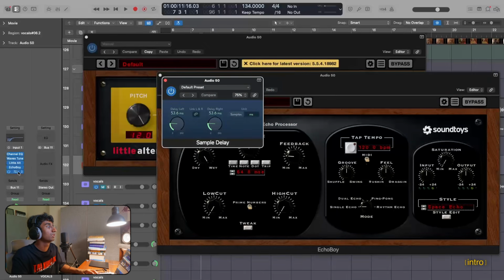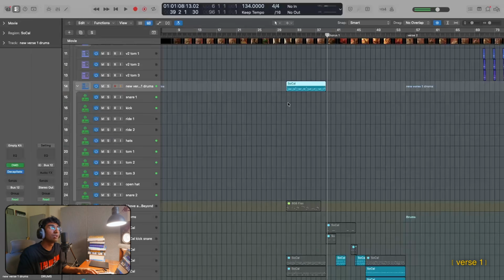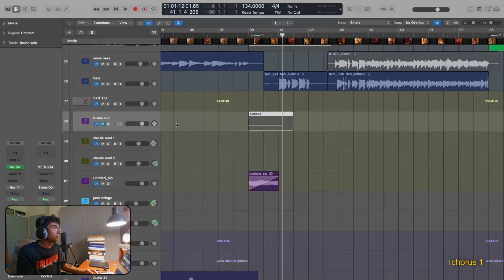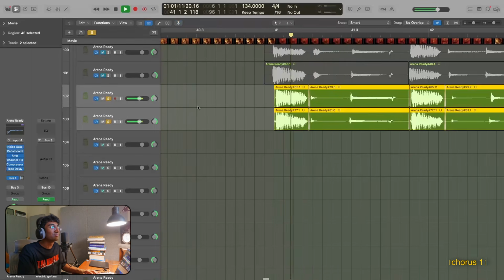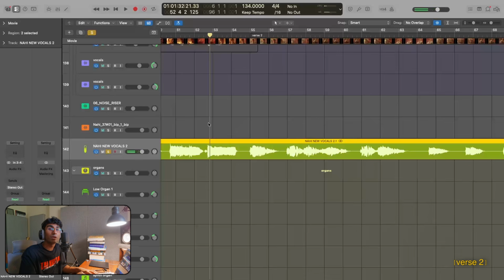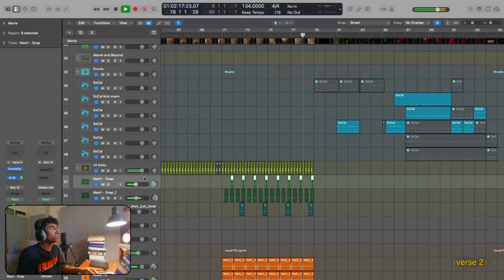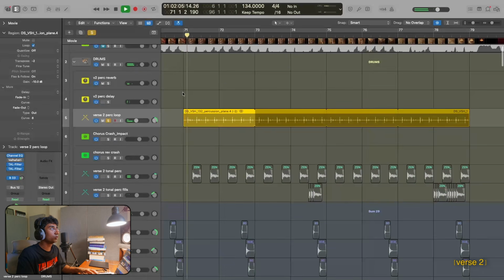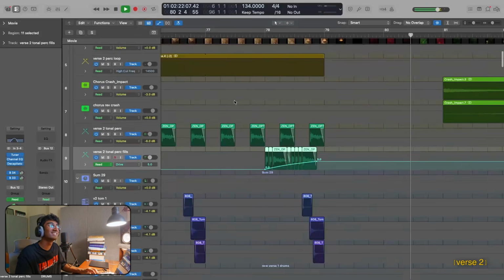how i produced nahi | janisht joshi | timothy thampy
here's a music production breakdown of "nahi" by janisht joshi | timothy thampy

chapters:
00:00 - 1:09 - intro
1:10 - 3:34 - verse 1
3:35 - 6:44 - chorus 1
6:45 - 12:45 - verse 2
12:46 - 14:05 - chorus 2
14:06 - 14:21 - end